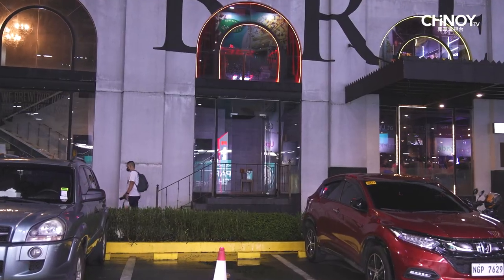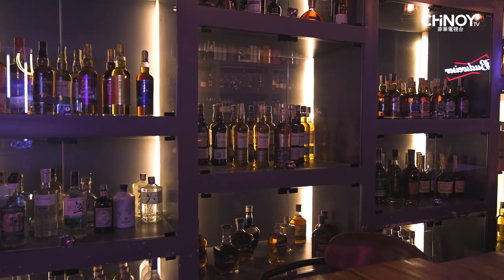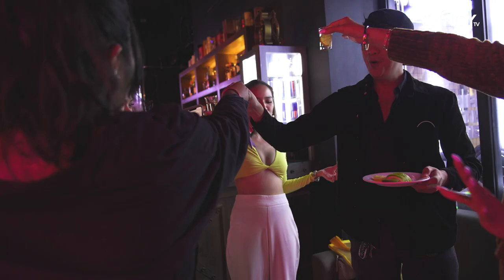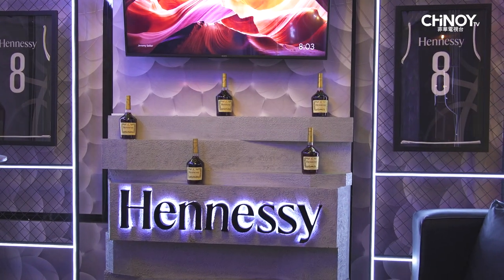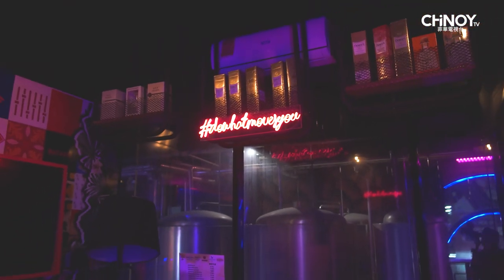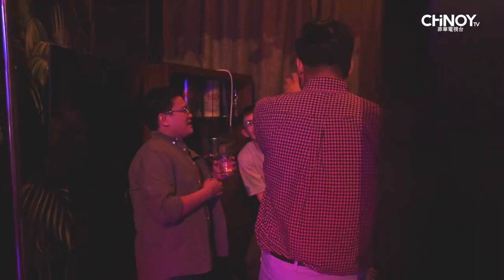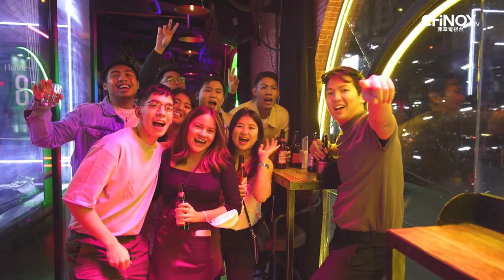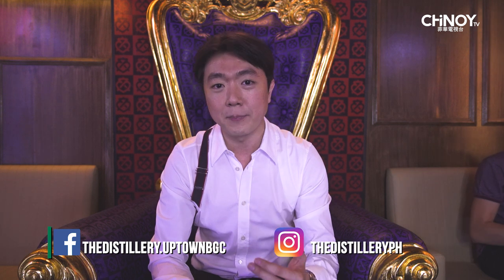The Distillery Uptown Bonifacio - 1st Anniversary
Watch the highlights from The Distillery Uptown Bonifacio's 1st-year anniversary party, with a special message at the end from Mr. Willord Chua, the Chairman of the Manila Chinatown Development Council!